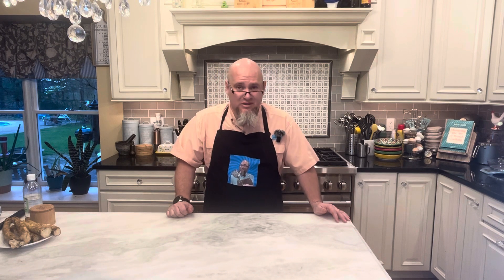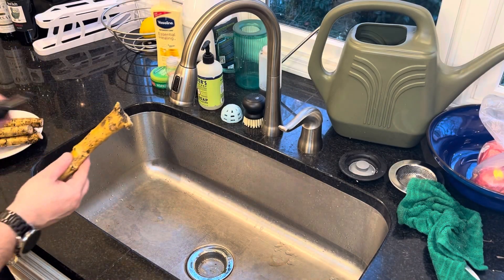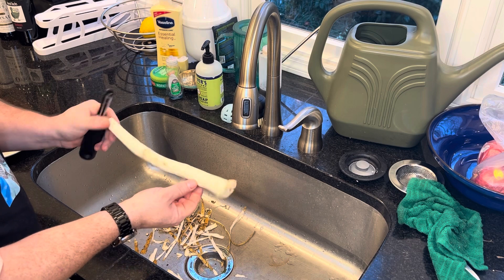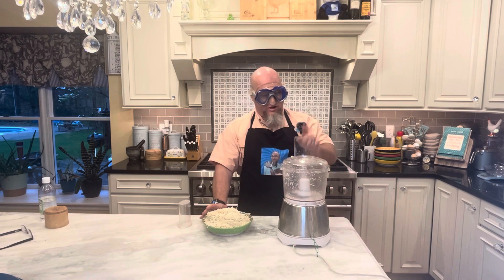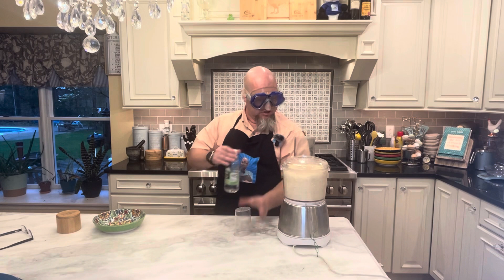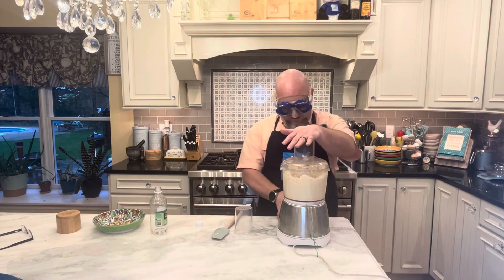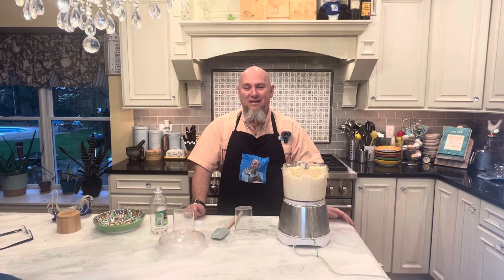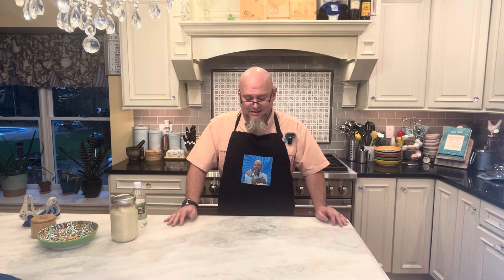Horseradish and Haroset…. Sides for the holidays!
I get asked all the time about how I make these two dishes, especially the horseradish.  It couldn’t possibly be easier, and after making it yourself, you’ll never go back!

Ingredients:
Horseradish :
1 lb ( or more!) horseradish root
1 tbs/lb. Kosher salt
6-10 oz white vinegar

Haroset:
2 apples, cored and quartered
1/4 C apricots
1/4 C dried cranberries
1/4 C zante currants
1/4 C prunes
1/4 raisins
2 tbs walnuts
2 tbs honey
1 tsp cinnamon
1/2 C grape juice ( or wine)

“Dave’s Delightful Pans” written and performed by Brian Ente